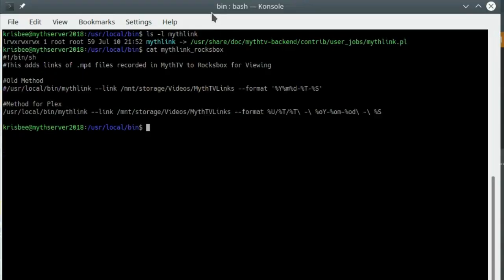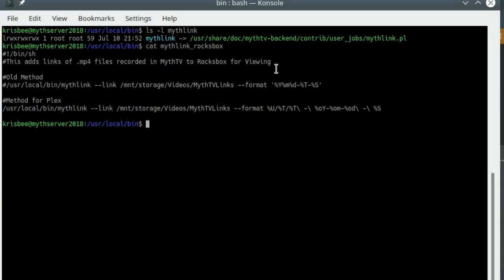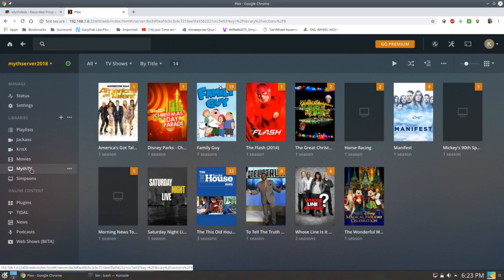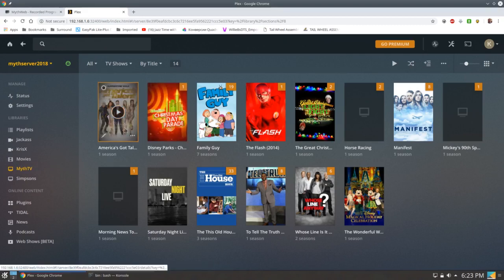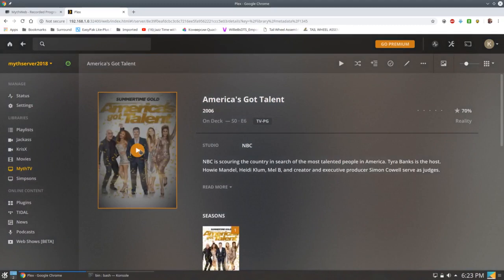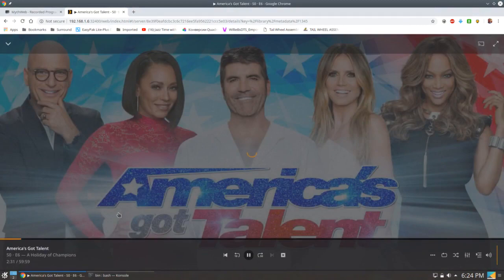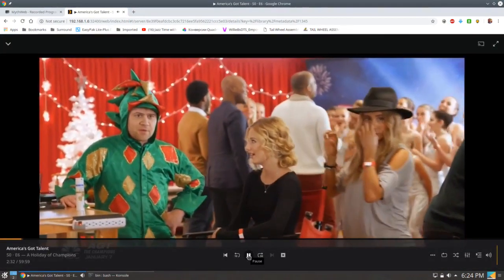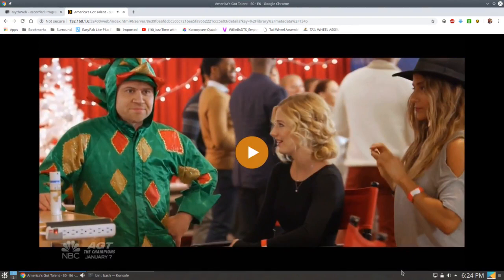How to get MythTV shows on to Plex for your Roku (or Chromecast)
I run the following command to get Plex to see my MythTV recordings, run as a cron job once a night - it will rebuild this folder each time.  Plex will consider these TV shows when you tell plex to look in this folder for the links which then will fetch metadata for these shows.

/path/to/mythlink.pl --link /folder/where/plex/will/go/to/look --format %U/%T/%T\ -\ %oY-%om-%od\ -\ %S